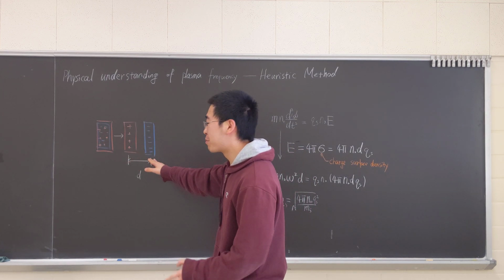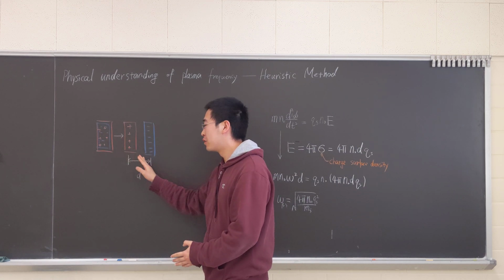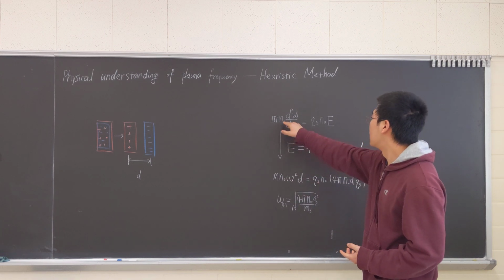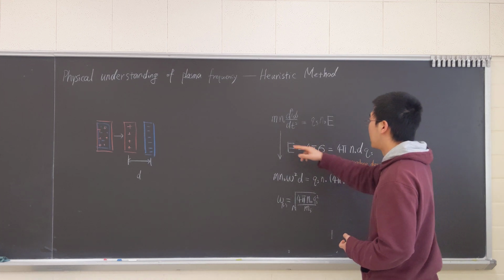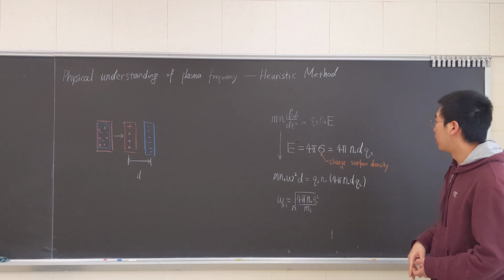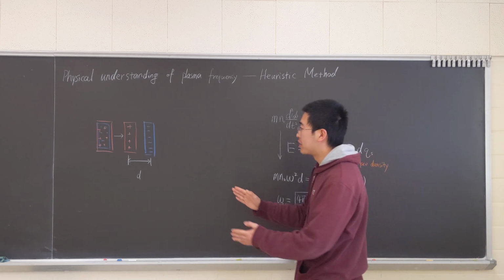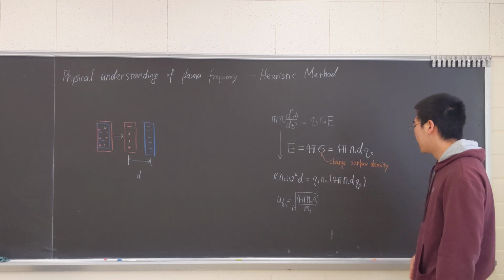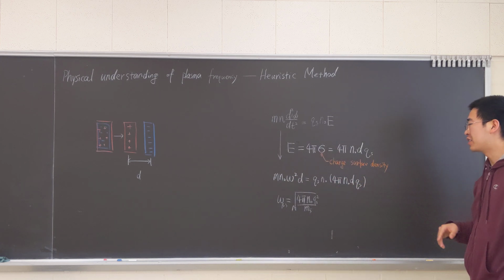Physical understanding of plasma oscillation and heuristic method to derive it